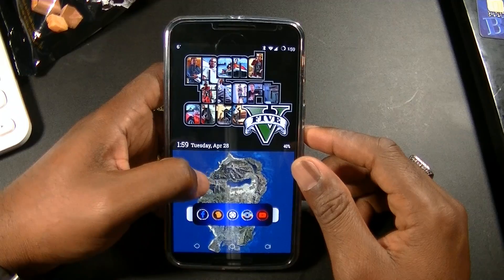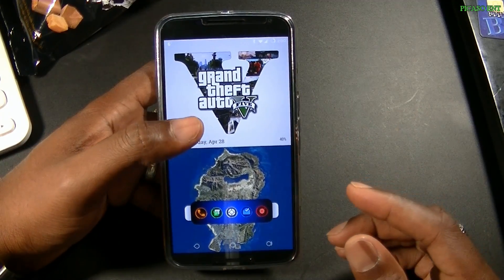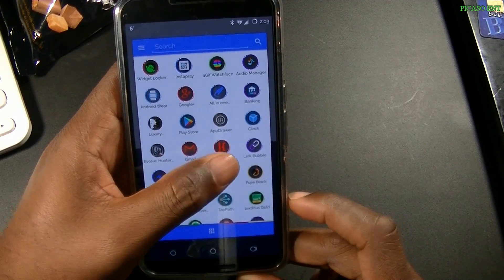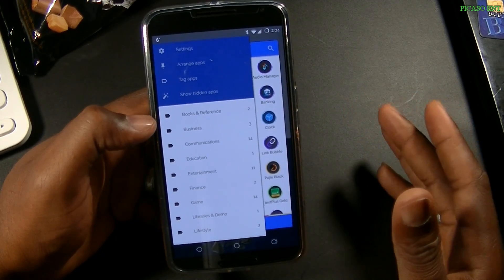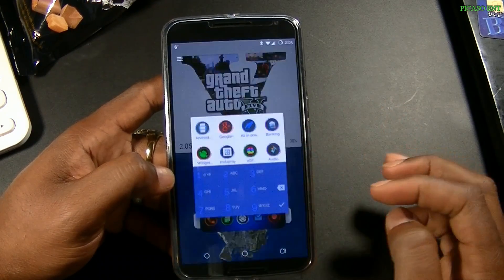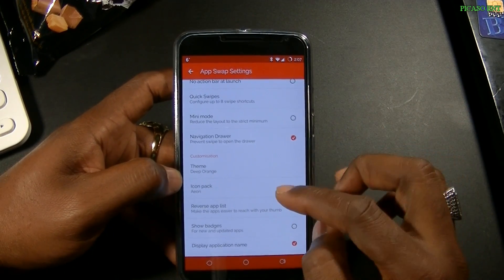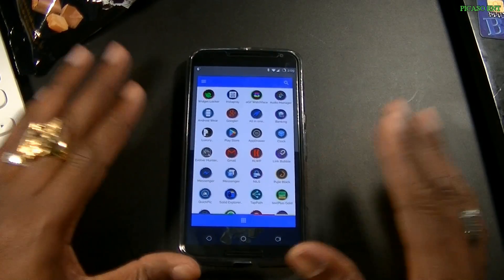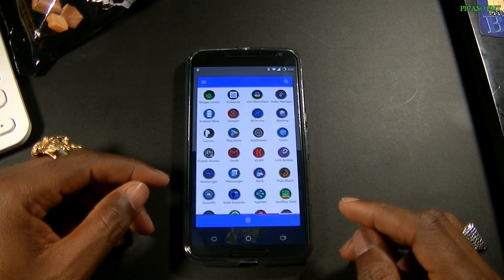App Swap - Android 3rd Party App Drawer Review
Hey guys, today I look at an awesome 3rd party app drawer.
You guys should know by now I am not a big fan of stock essentials on android, with a minor exception to android Lollipop stock style. So AppSwap is a perfect in-betweener, if you know what I mean.
Hope you enjoy, leave a like rating.
Link below, peace.